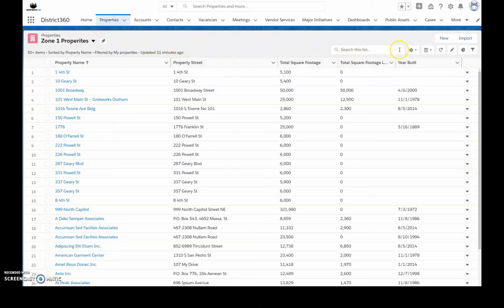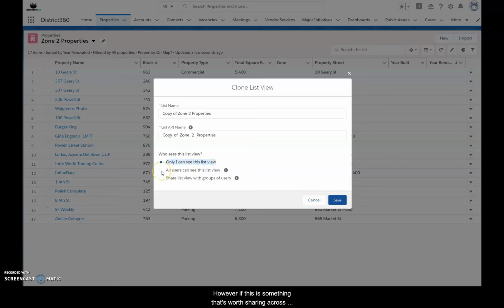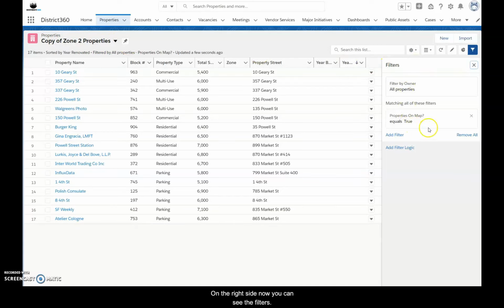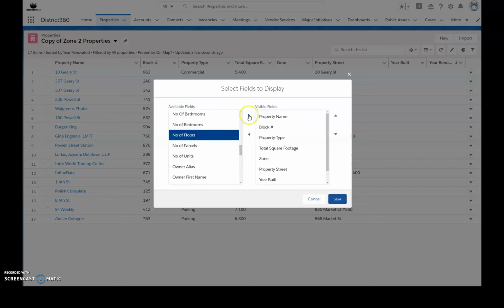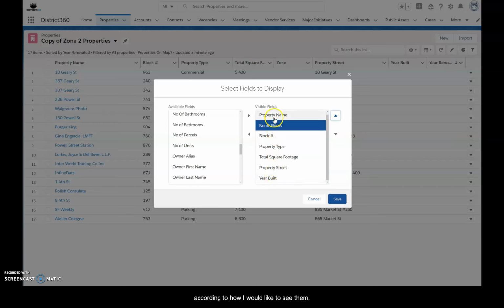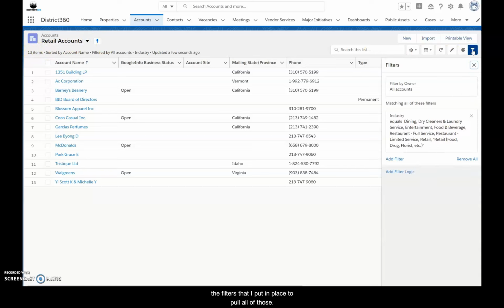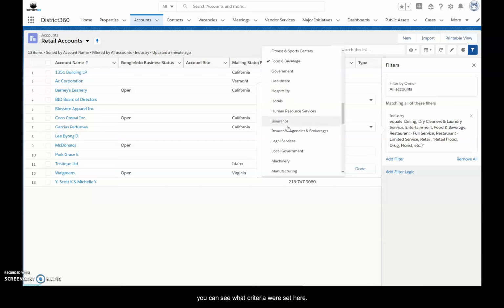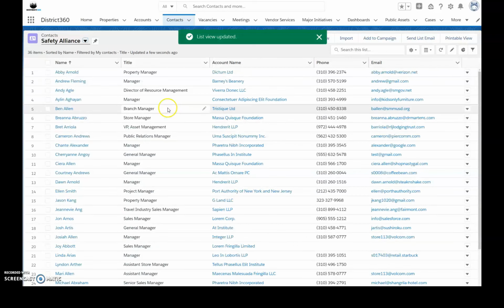How to Create, clone and Edit List Views in District360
List Views are an easy intuitive way to sort, prioritize, and analyze your District360 records without having to create and run reports. You can even edit data quickly right from your list. And once you’ve found a list view you use all the time, you can pin it for even easier access.

A List View is a great tool when you need to quickly see particular segments of your data. Similar to running a query in a database, you can create a List View of segments like: properties on a specific street, leads with a specific lead source, or specific classes of properties. You can sort, filter, and export lists as needed. You can also create List Views of contacts, users, or cases to use for mass email recipient lists.